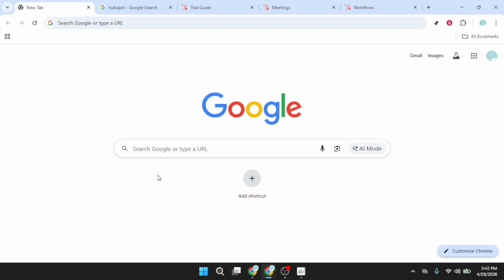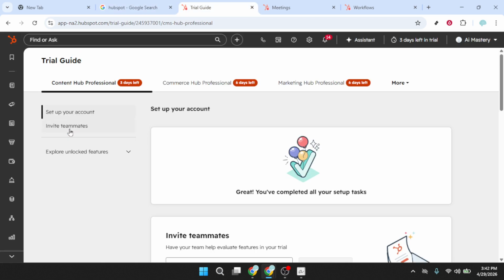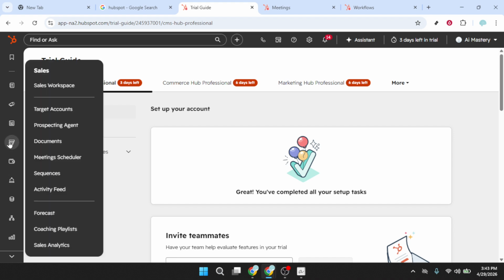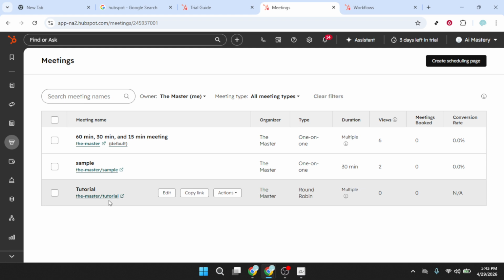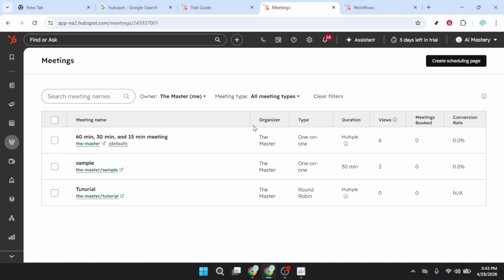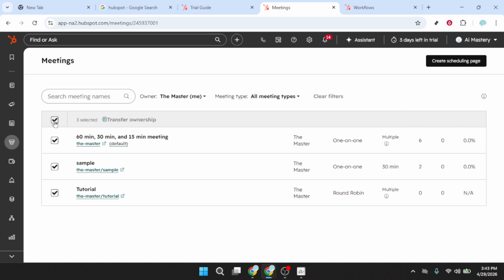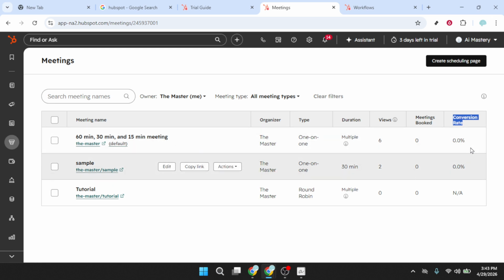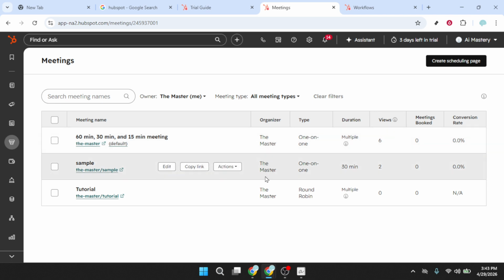How to Analyze Meetings in HubSpot (Updated 2026)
In this video, we discuss how to analyze meetings in HubSpot to improve your sales process. Learn where to find key metrics like meetings booked, conversion rate, no-shows, and follow-up effectiveness, and how to use these insights to optimize your meeting scheduling and follow-ups. Analyzing meeting performance in HubSpot helps you identify areas for improvement and boost your overall sales efficiency.

00:00 Introduction and Objective
00:13 Navigating to HubSpot Meetings
00:46 Accessing the Main Navigation
01:05 Understanding the Meetings Overview
01:21 Selecting a Meeting to Analyze
01:38 Reviewing Meetings Booked
01:53 Checking Conversion Rate
02:11 Identifying No-Shows and Cancellations
02:27 Evaluating Follow-up Effectiveness
02:43 Summary of Analysis Steps